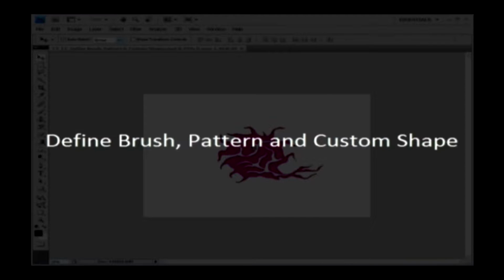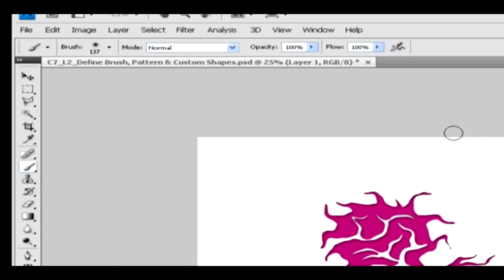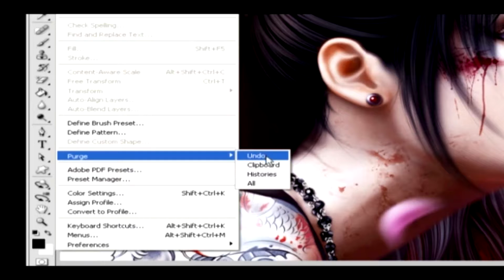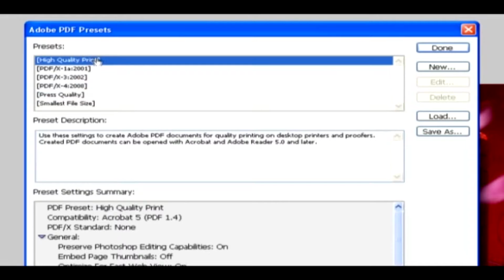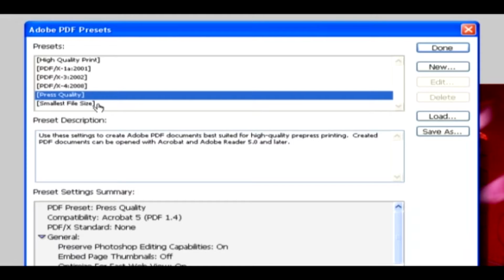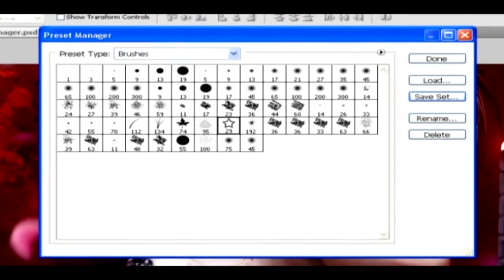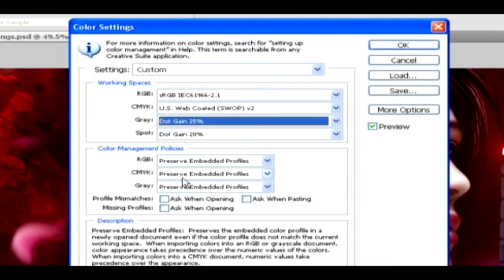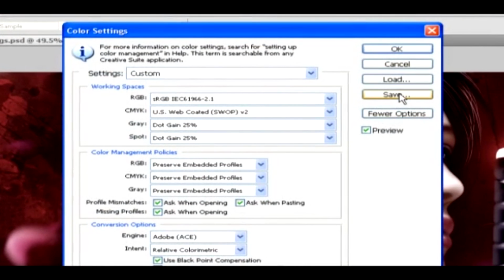Define Brush,Pattern & Custom Shape || Learn Photoshop || On Screen Training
Pebbles present, Learn Photoshop || Brush,Pattern & Custom Shape || Photoshop Step By Step Video Tutorials in English.

Learn Photoshop in English Tutorial series contains the following
videos :

Introduction - Photoshop Interface
Open a Document - How to open images in Photoshop
Photoshop Color Settings
Photoshop Workspace
Adobe PDF Presets
How to save files in Photoshop
Using the Photoshop Preferences
How to arrange documents in Photoshop
How to check spellings in photoshop
How to use the Dodge Tool, Burn Tool, Sponge Tool in Photoshop
How to use the Gradient Tool, Paint Bucket Tool in Photoshop
How to use the Rectangle Tool, Rounded Rectangle Tool and Ellipse Tool in Photoshop
Using the Layers Panel, Layers Controller in Photoshop
How to use the Ruler, Note Tool, Count Tool in Photoshop
How to define a Pattern, Brush, Custom Shape in Photoshop
How to Merge Layers, Group Layers, Flatten Image in Photoshop
How to use Cut, Copy, Paste in Photoshop
How to use Fill, Stroke in Photoshop
How to use Guides, Grid, Snap in Photoshop
How to use Keyboard Shortcuts, Menu Commands in Photoshop
How to use Smart Objects in Photoshop
How to use the Blur Tool, Sharpen Tool, Smudge Tool in Photoshop
How to use the Crop Tool, Slice Tool in Photoshop
How to use the Eye Dropper Tool, Color Sampler Tool in Photoshop
How to use the Healing Brush Tool, Spot Healing Tool in Photoshop
How to use the Lasso, Polygon Lasso, Magnetic Lasso tools in Photoshop
How to use the Magic Wand, Quick Selection Tools in Photoshop
How to use the Marquee Tool in Photoshop
How to use the Path Tool, Direct Path Tool in Photoshop
How to use the Polygon Tool, Line Tool, Custom Shape Tool in Photoshop
How to use the Preset Manager in Photoshop
How to use the Purge Command in Photoshop
how to use the Type Tool, Text Tool in Photoshop
How to use Transform, Free Transform in Photoshop
How to use Undo, Redo, Revert in Photoshop
How does the Rasterize Command work in Photoshop